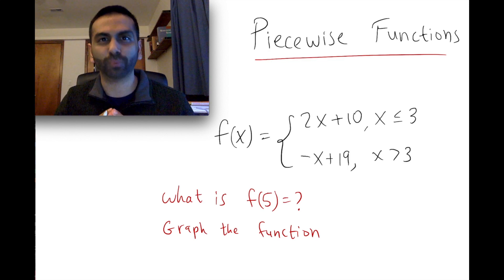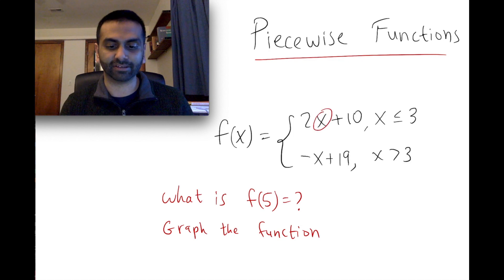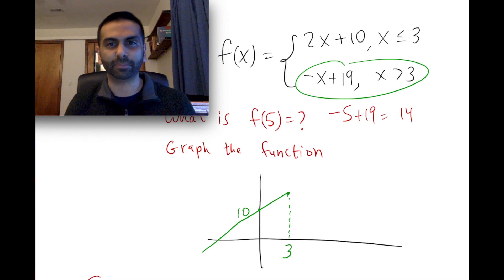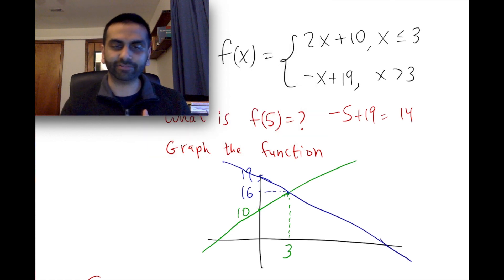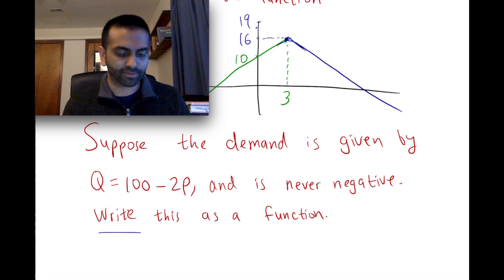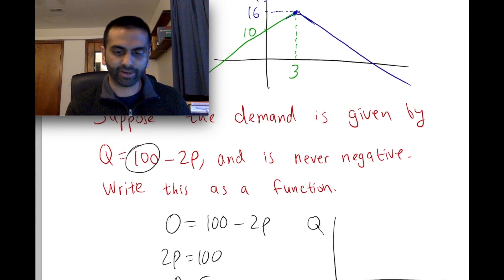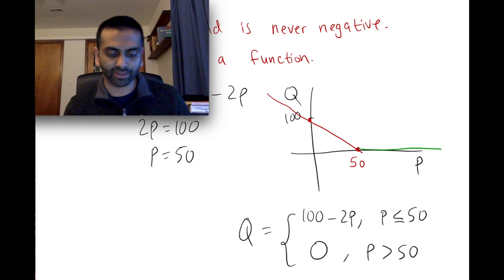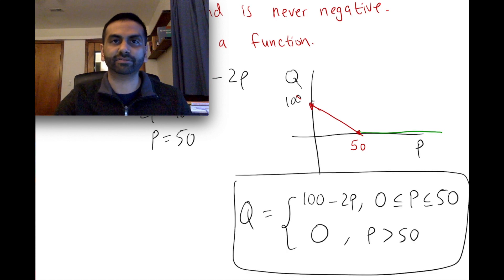Piecewise Functions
Rohen Shah explains piecewise functions